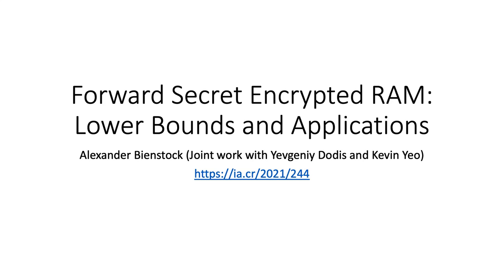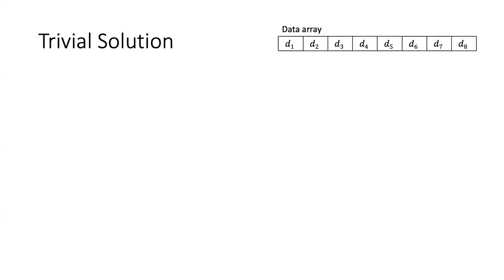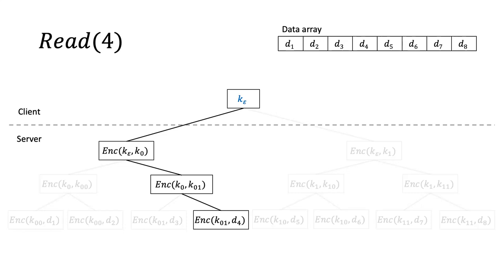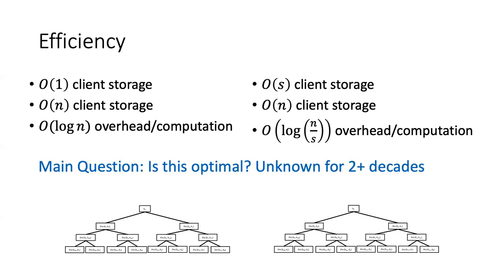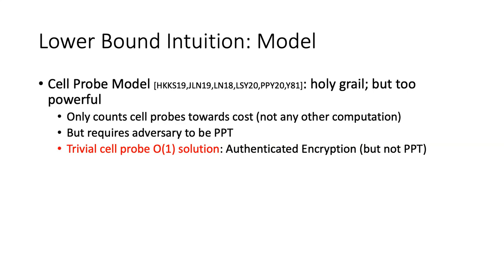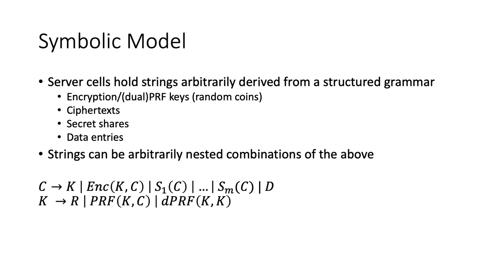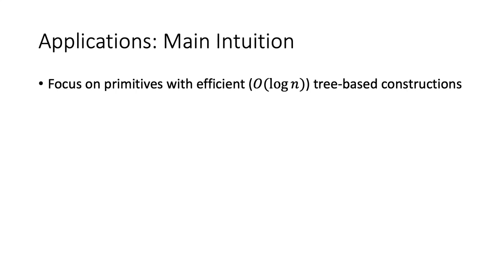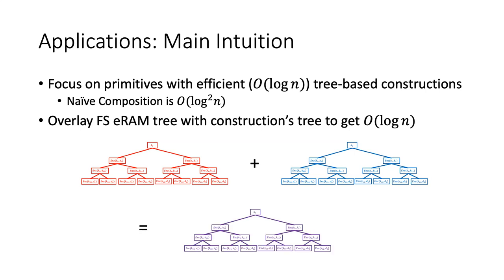Forward Secret Encrypted RAM: Lower Bounds and Applications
Paper by Alexander Bienstock, Yevgeniy Dodis, Kevin Yeo presented at TCC 2021